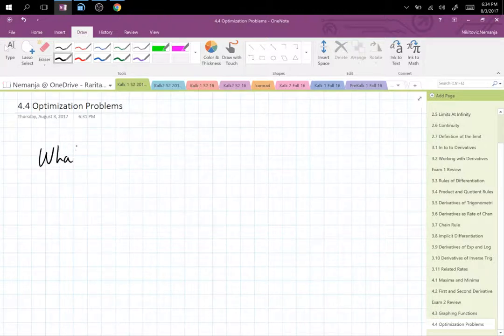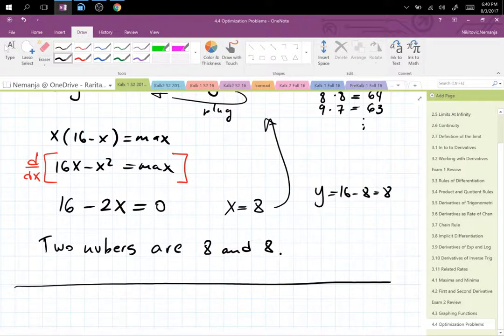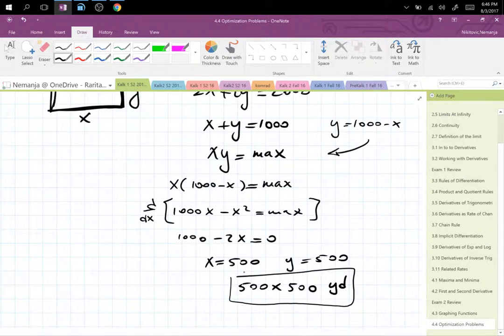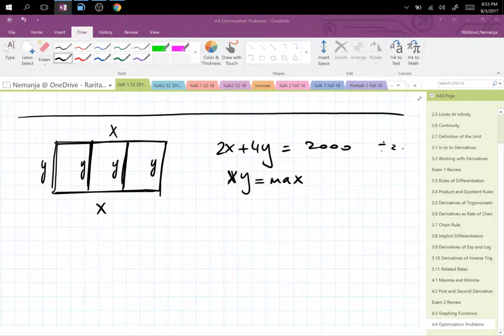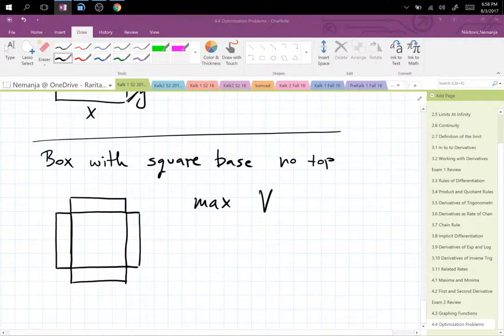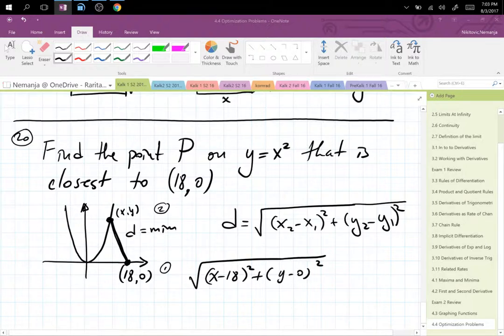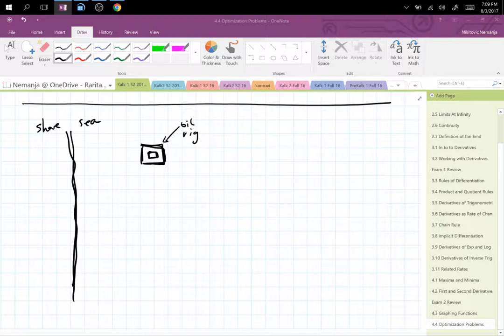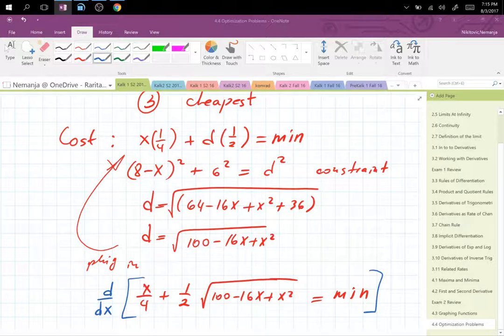Nik's Live Calculus Stream (Calculus1 4.4 Optimization Problems)